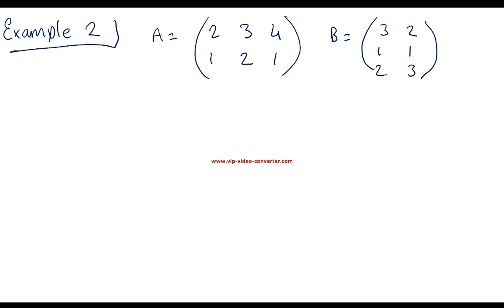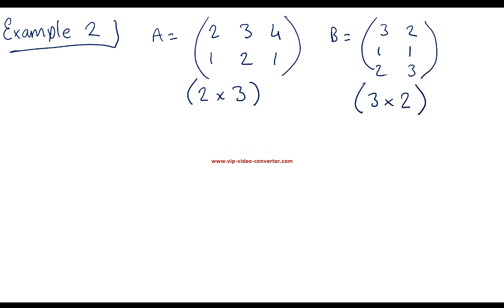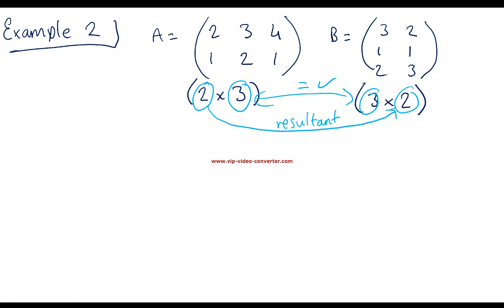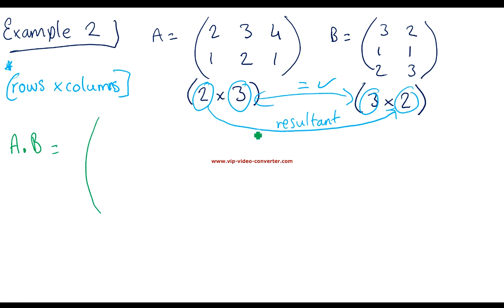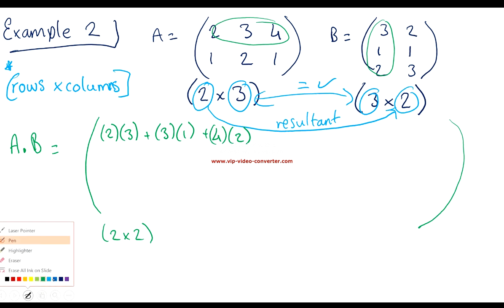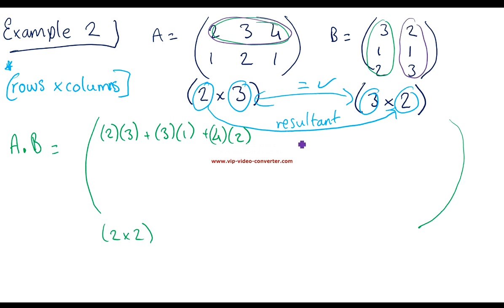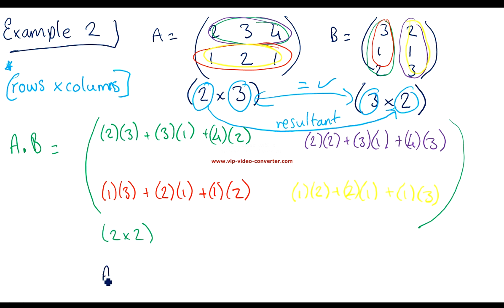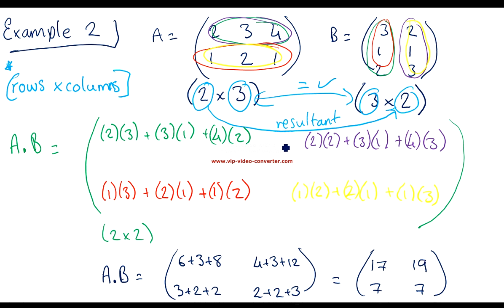Multiplying Matrices 2